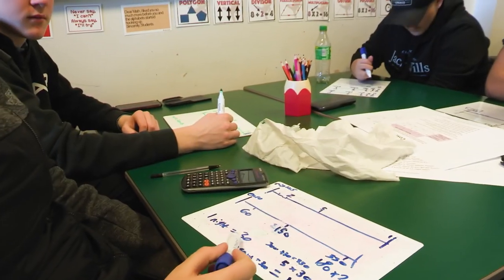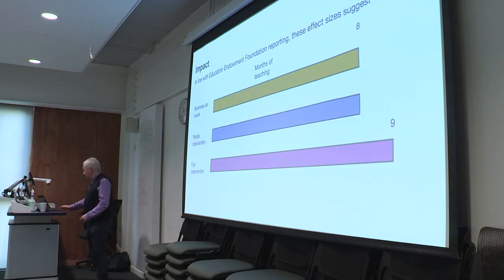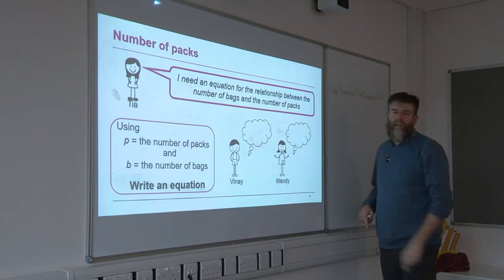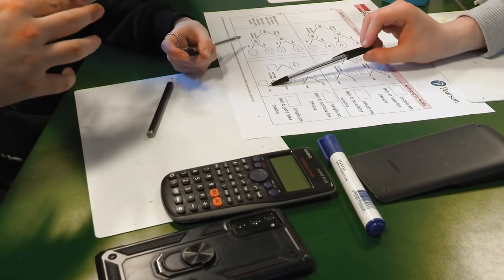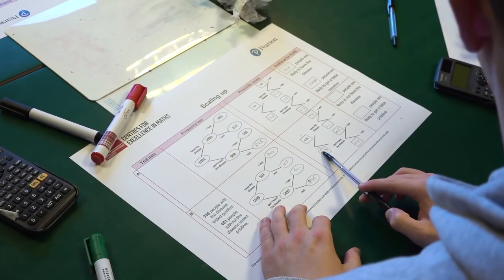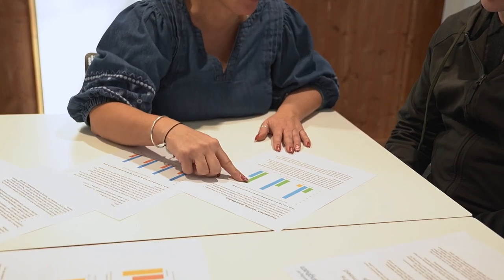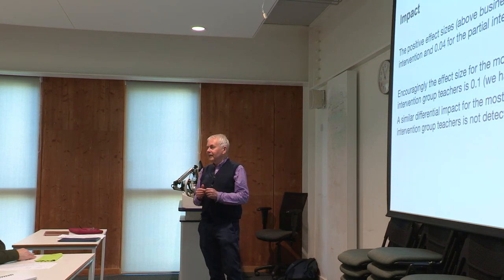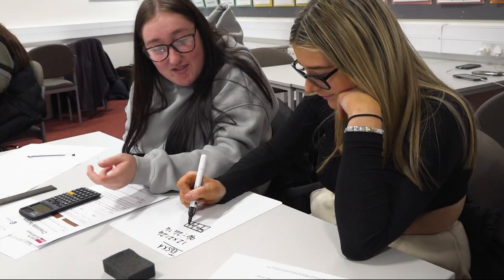Mastering Maths (23/24 trial)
Professional development for post-16 GCSE maths teachers which aims to improve GCSE maths outcomes for students in Further Education (FE) college settings. Approaches are underpinned by five key principles developed by the FE sector, which reflect the needs of students in the sector.